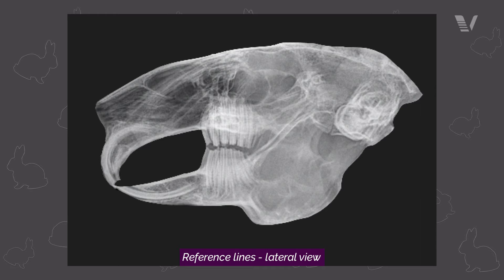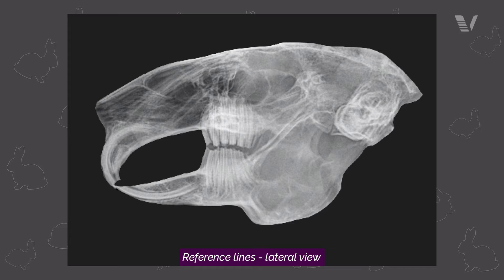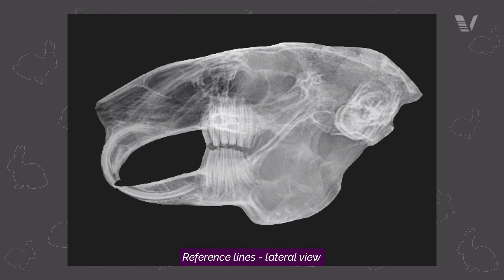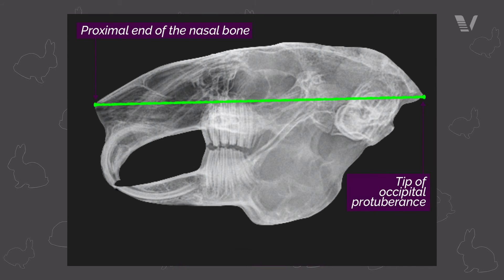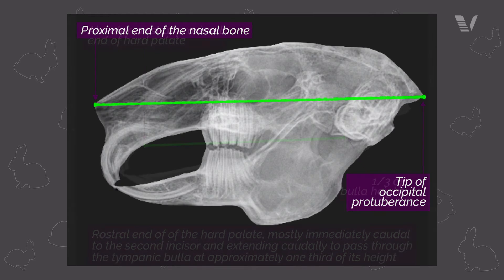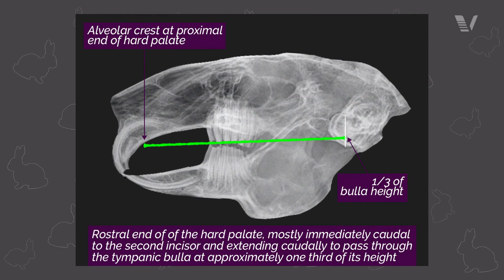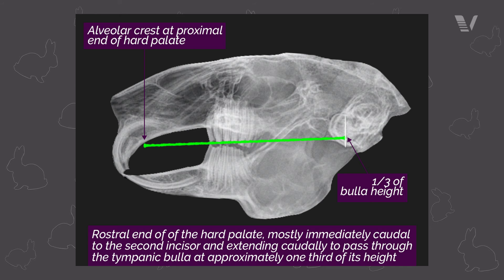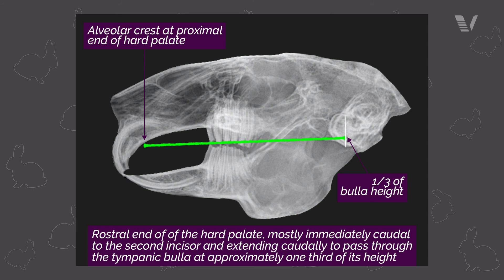Rabbit Course: Skull Radiography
VETAHEAD is an immersive online experience, which gives you the opportunity to learn from the world’s best specialists in zoological medicine. Zoological medicine, or the short, zoomed, is also commonly known as exotic animal medicine. Zoomed is the branch of medicine that treats nontraditional pets, such as rabbits, rodents, birds, reptiles, and much more!

At VETAHEAD we understand reliable and up-to-date information is not always easy to find. Just like you, we have struggled to find quality continuing education on specific zoomed topics tailored to general practice. We also understand that taking time away from your practice and family is challenging and not always possible, not to mention multiple course fees.

Today's video is just a taste of our latest course on rabbit medicine and surgery, A Clinician's Guide to Incorporating Rabbits in your Practice.

**VET**AHEAD’s "A Clinician's Guide to Incorporating Rabbits into Your Practice" covers aspects of how to set up your practice, rabbit anatomy, husbandry, handling, clinical techniques, common diseases, diagnostic imaging, therapeutics, anesthesia, medicine, and surgery, among other important topics.

This course is for veterinarians and veterinary paraprofessionals (technician, assistant, nurse), and also for students who want to learn about rabbit medicine and surgery, for beginners or advanced alumni alike.

Oh, but there's more! If you are studying for your mandatory CE on antibiotics stewardship, check out our awesome immersive experience: the RITES of Passage With Antimicrobial Stewardship, which is available to all of you for FREE! Oh yeah! You read it right! This course is FREE for all that want to take it. and get ready to ace your test! It includes case discussion with common non-traditional pets!